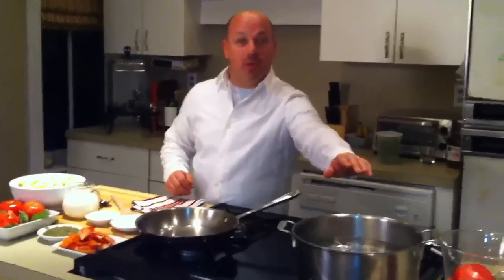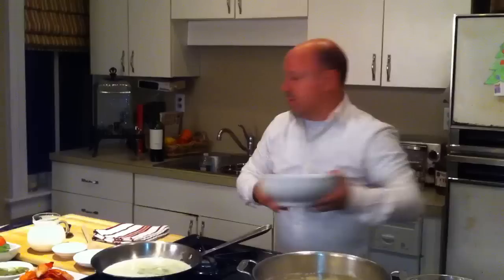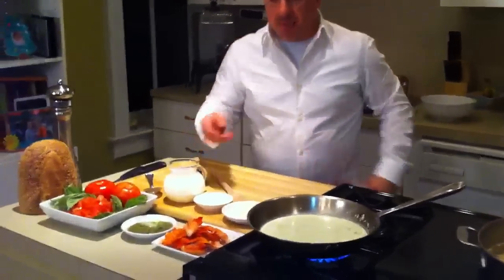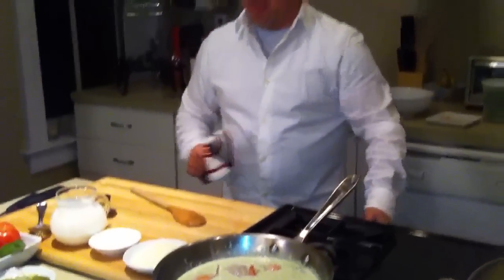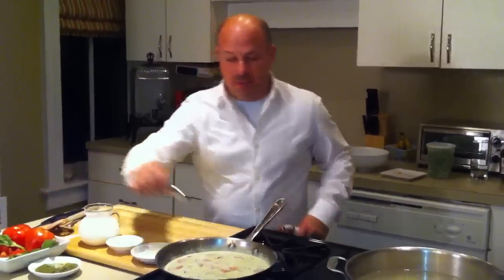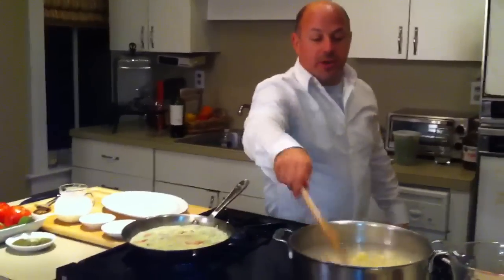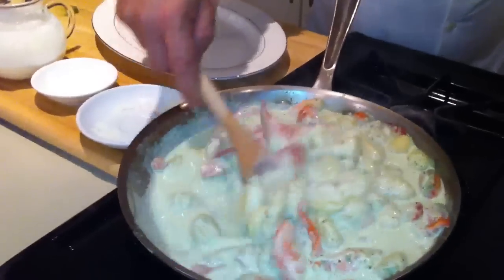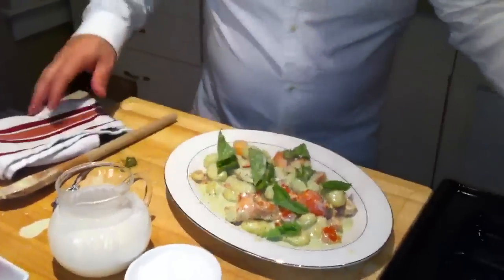Chef Anthony Pino Lobster Pesto Gnocchi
Chef Anthony Pino prepares lobster pesto gnocchi for his Sunday Dinner series straight from his home kitchen